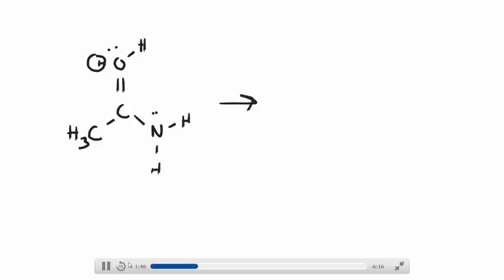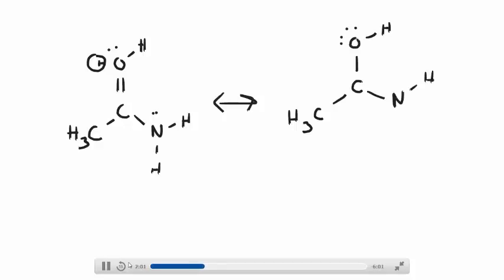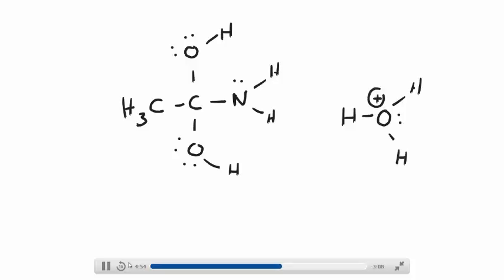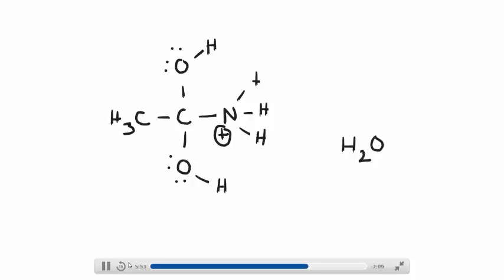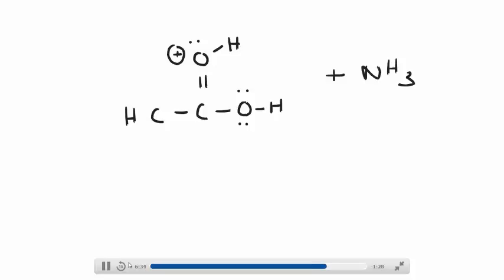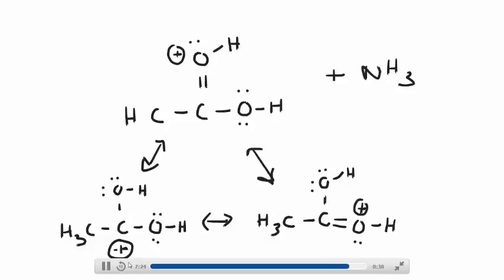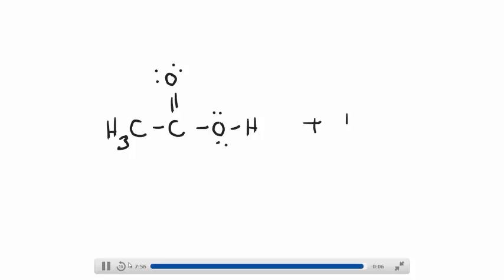Carboxylic Acid from Acid Catalyzed Hydrolysis of an Amide